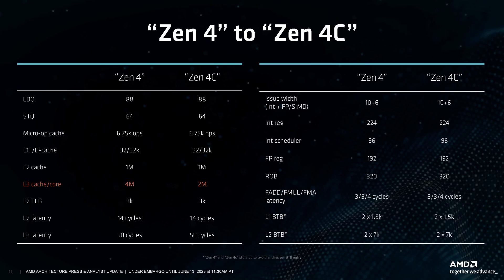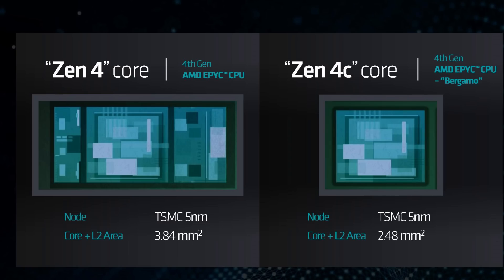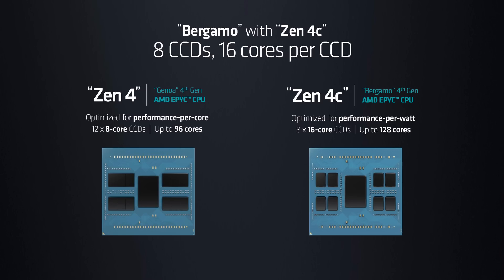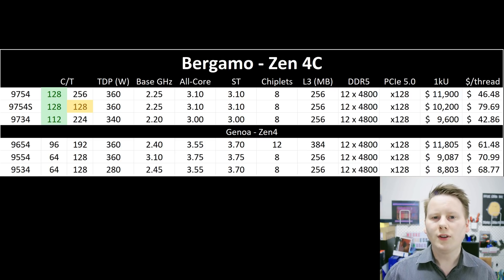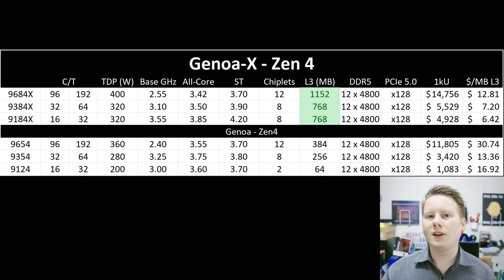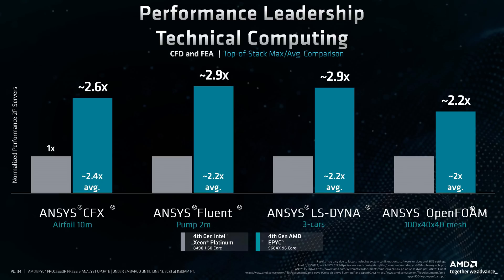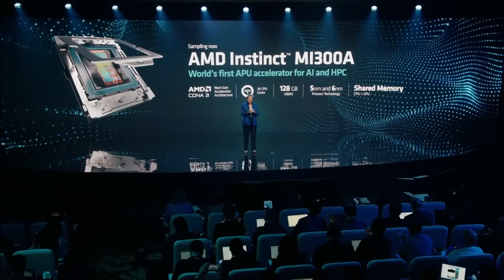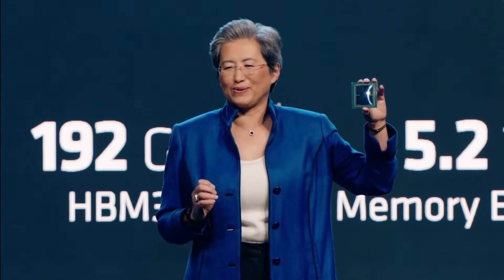An EPYC Disclosure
AMD recently had its Datacenter and AI Day giving an update on its EPYC and Instinct product lines. More importantly, what is AMD doing with machine learning?

[00:35] Zen 4c
[05:03] Bergamo CPUs
[07:11] AMD V-Cache
[07:57] Genoa-X CPUs
[09:42] MI300
[10:35] MI300A
[11:55] MI300X
[14:16] Pensando